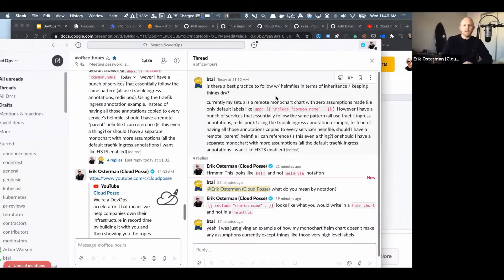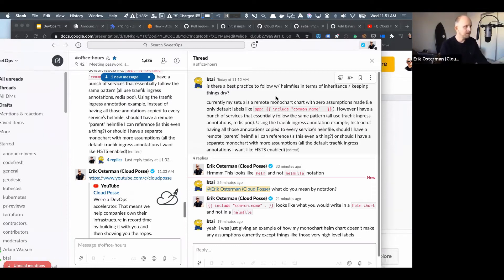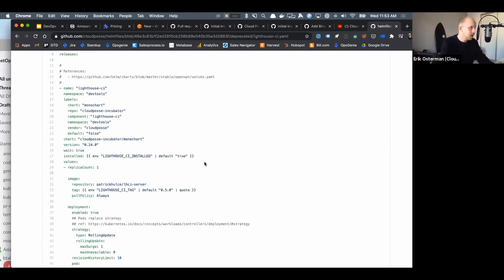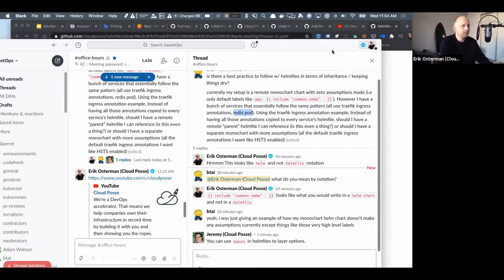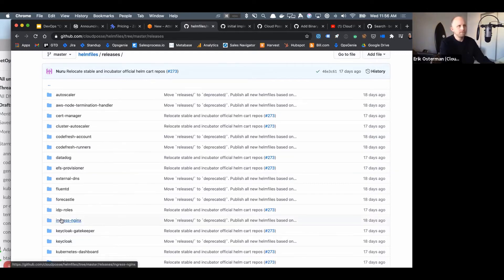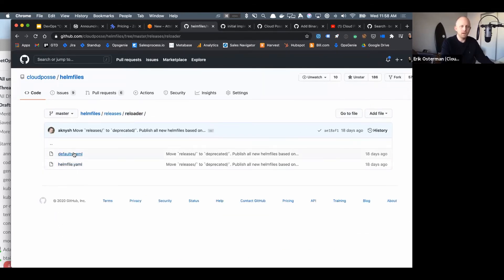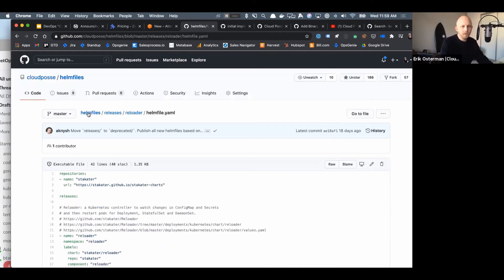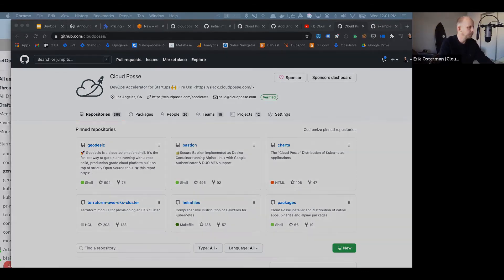Helmfile Best Practices (Using monochart and remote helmfiles) | Cloud Posse Explains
How Cloud Posse uses monochart and remote helmfiles to keep things DRY.